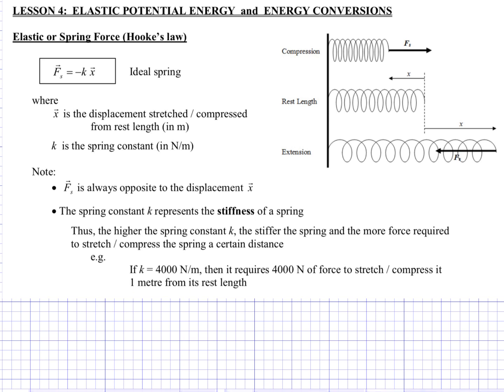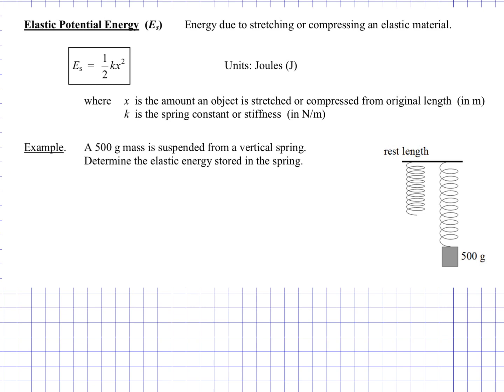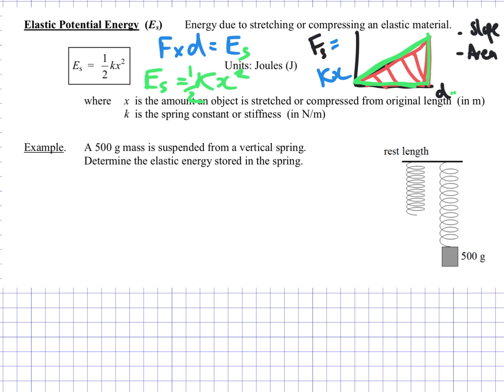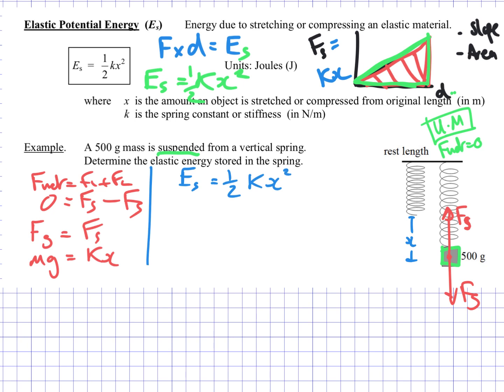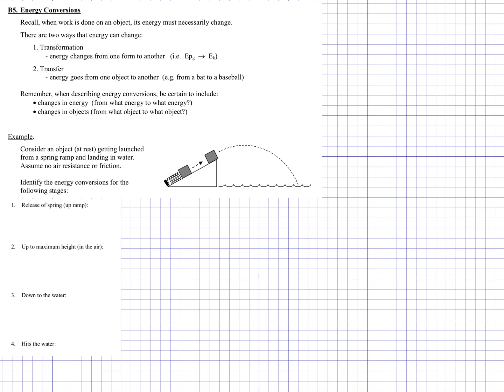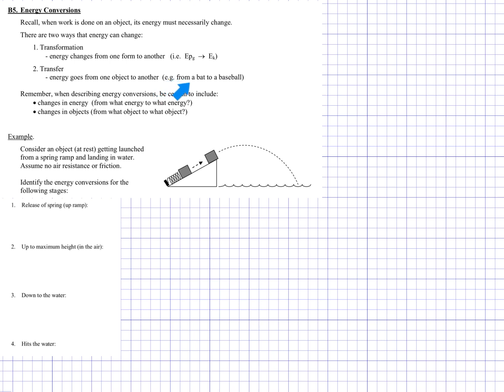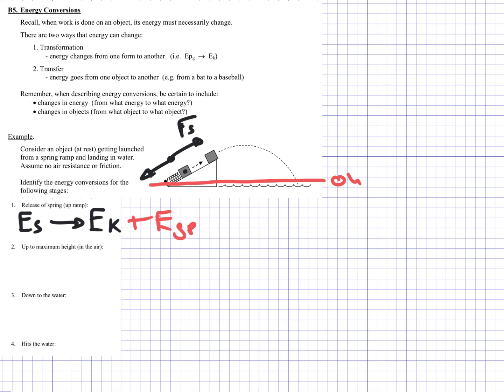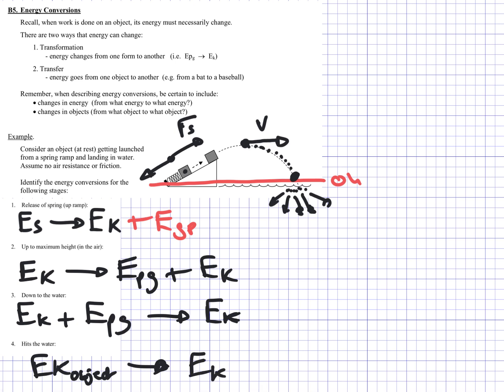Energy Lesson 4 - Elastic Potential Energy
Link to higher level energy of oscillating systems as mentioned in this video: